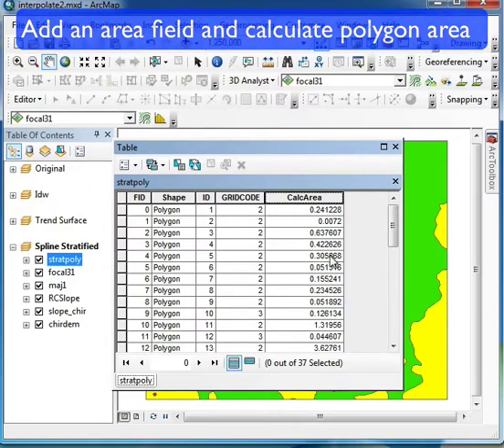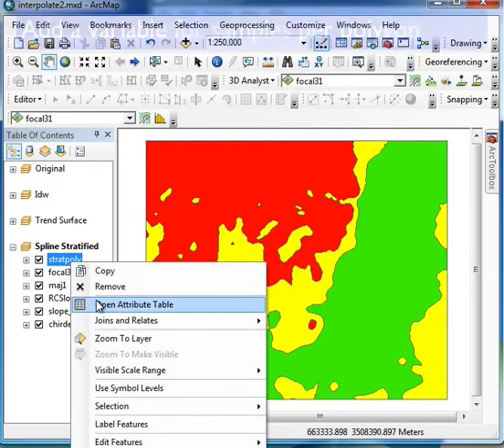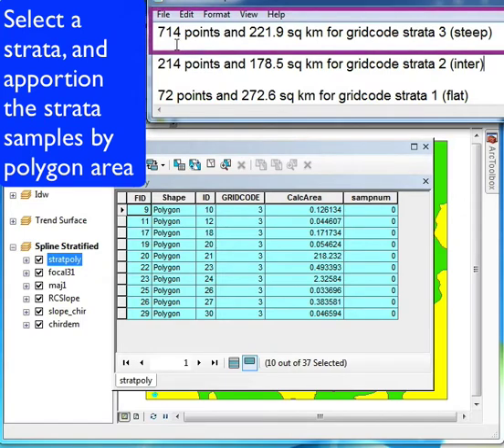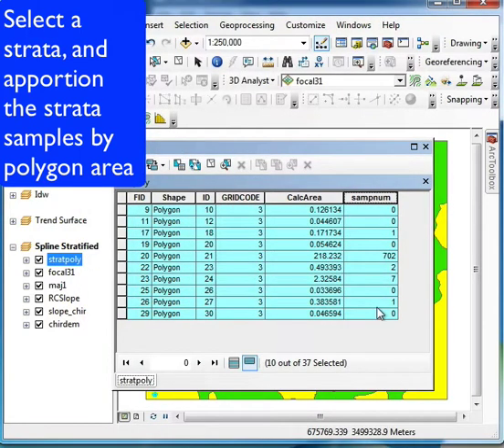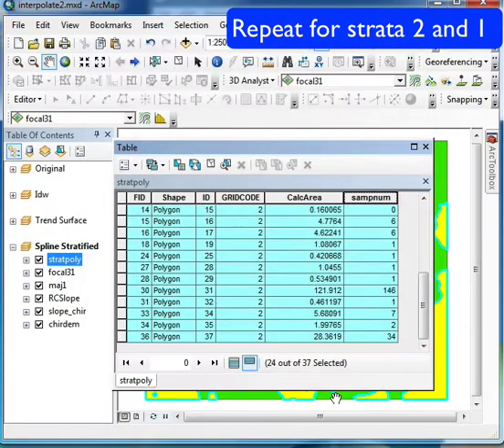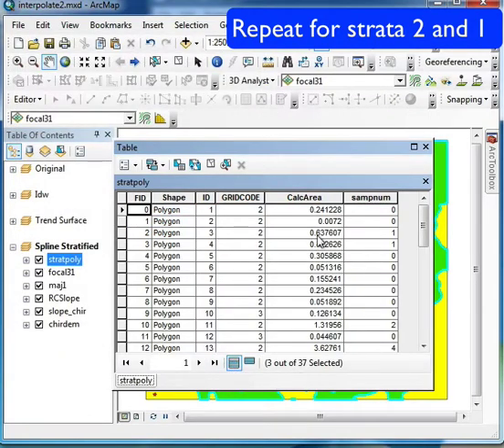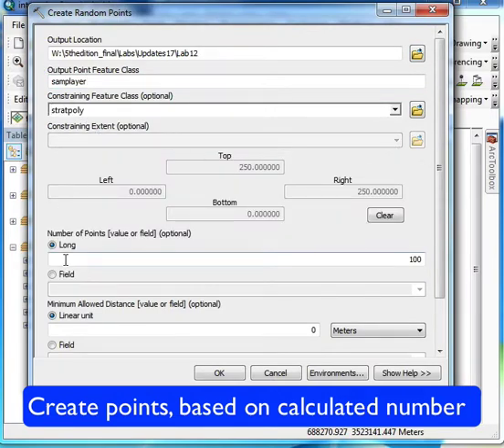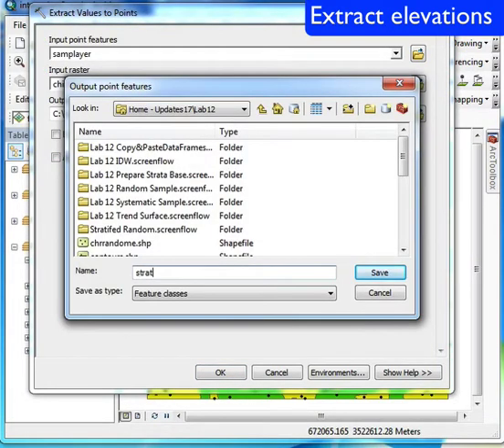Lab 12 Stratifed Random